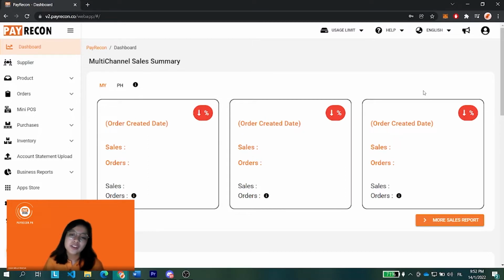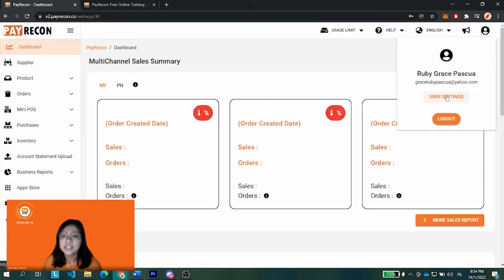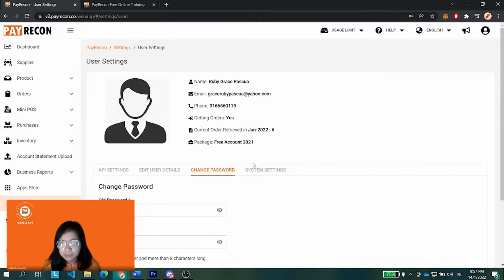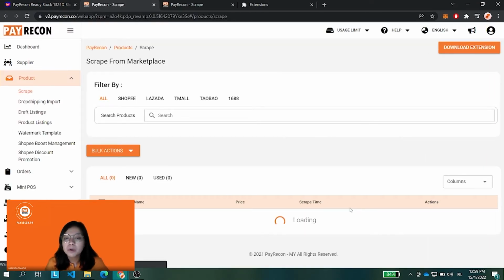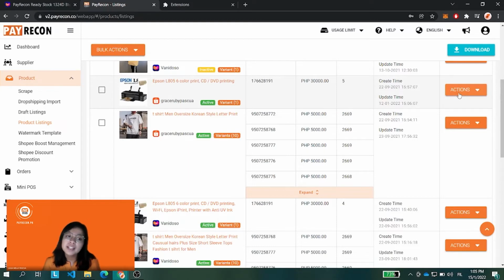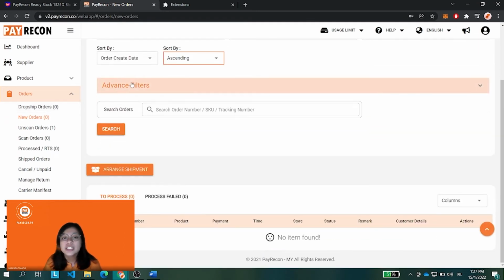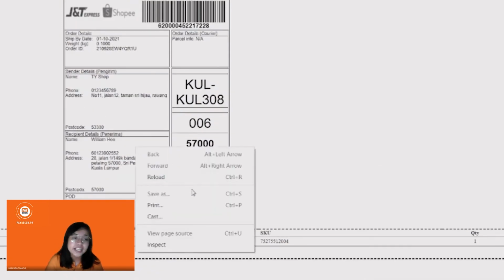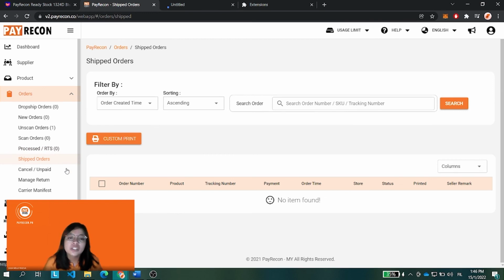PayreconV2 On-Boarding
PayRecon V2 | ONBOARDING TRAINING
📌 How to Add my Store to my account?
📌 How to Add Products ?
📌 How to Manage My Orders?
✔️ How and where to Start using Payrecon V2 for use in all of my MarketPlaces?
 We will show you how in this Video !!!
Payrecon Helps You to Sell More by Synchronizing Your Inventory  and Manage your orders from famouse Marketplaces …Increase your Sales and More Income.